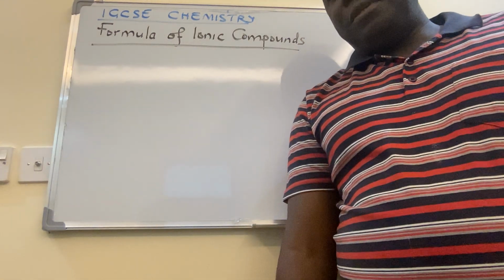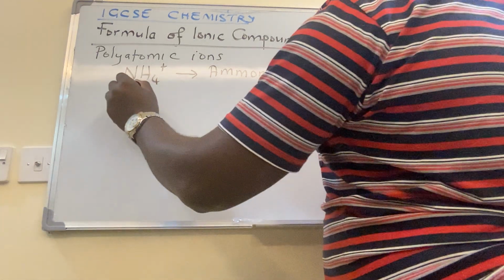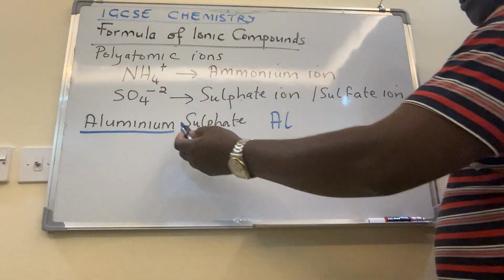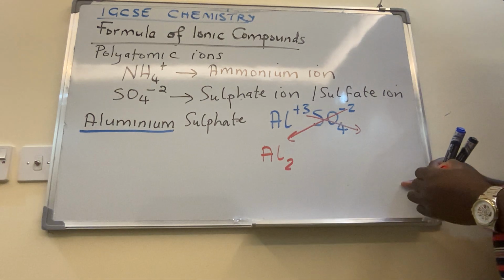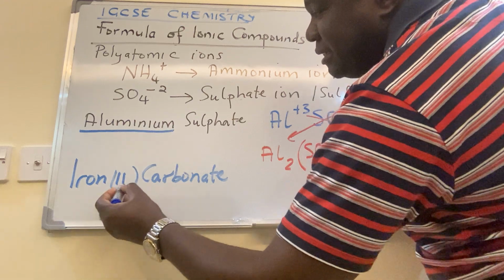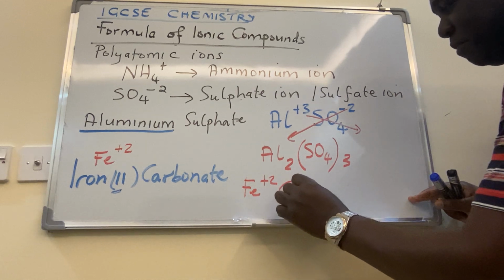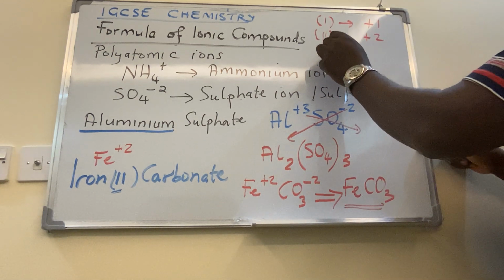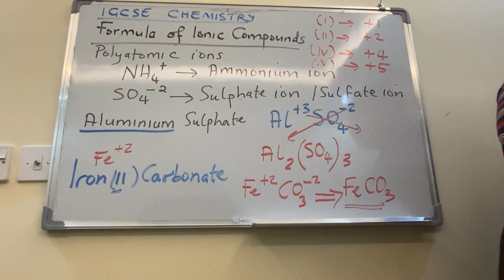Formula of Ionic Compounds With Polyatomic Ions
Determination of formulae of ionic compounds that have polyatomic ions.